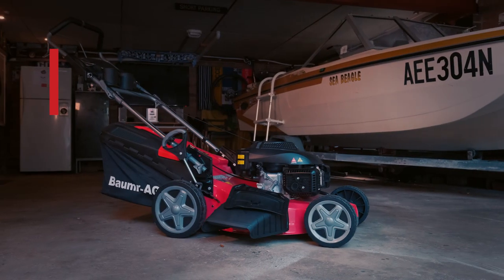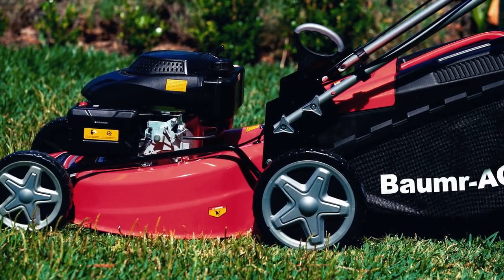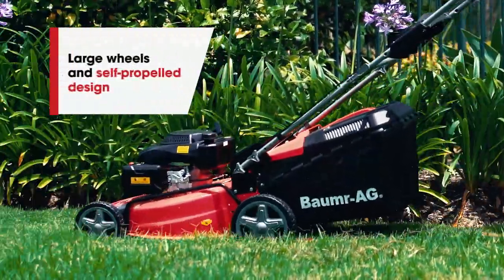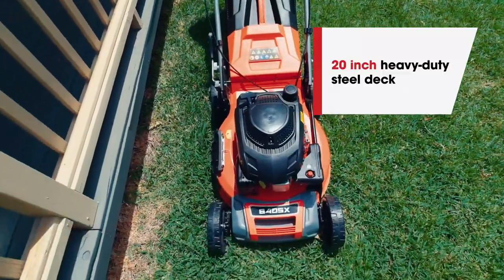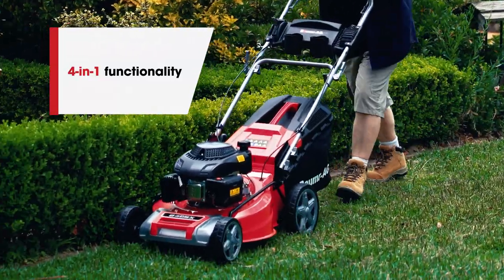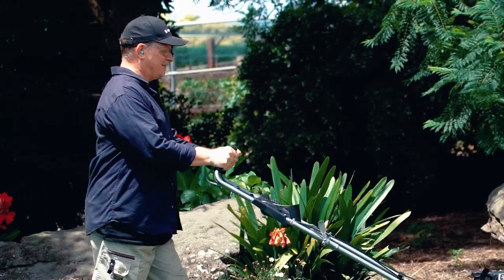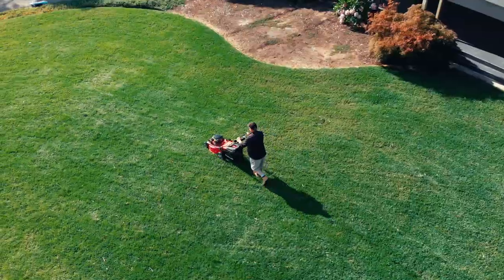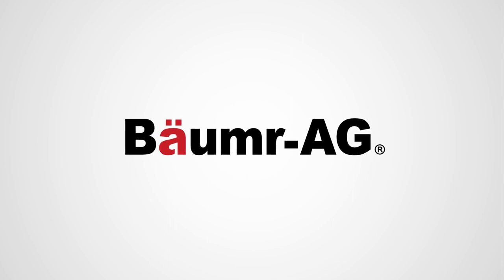Baumr-AG 840SX Lawn Mower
World-class quality and a seriously powerful motor are complemented by awesome features like the self-propelled design, 7-Stage central height adjustment and 4-in-1 mowing functionality.